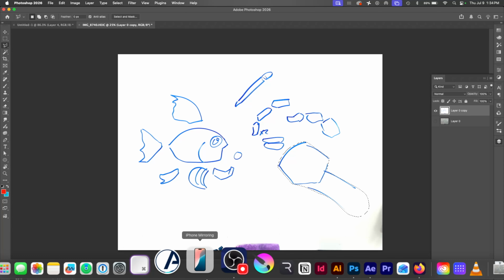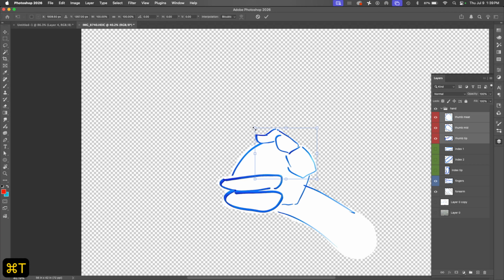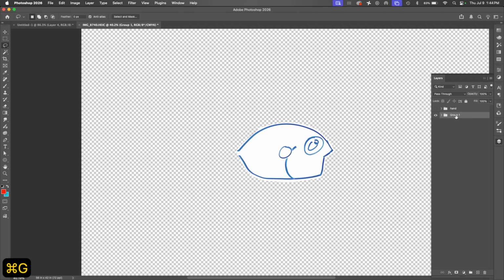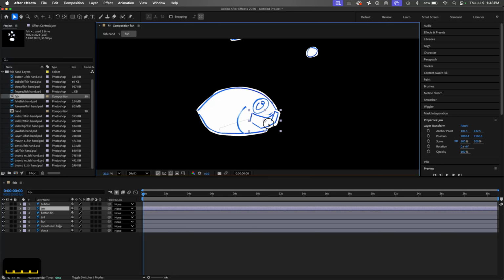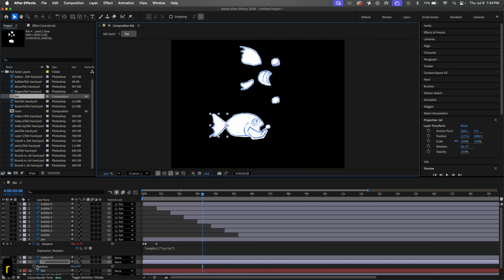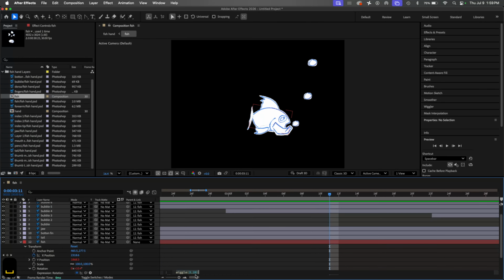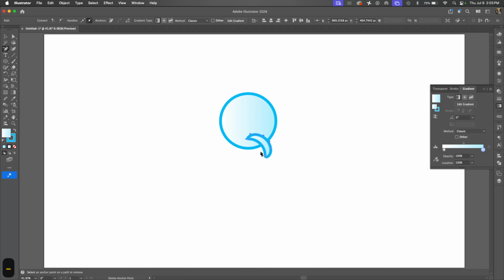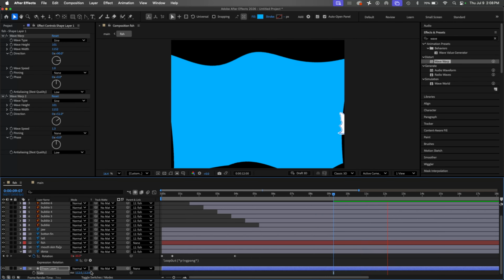Whiteboard Sketch to Animatic in After Effects